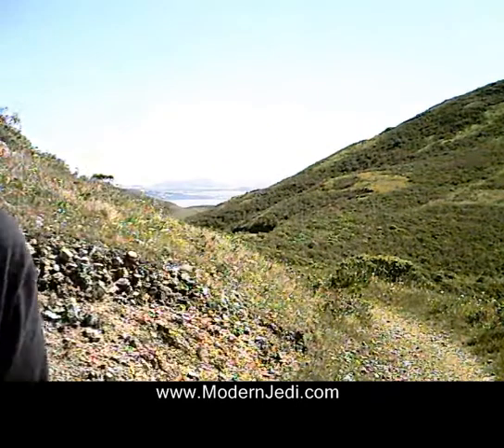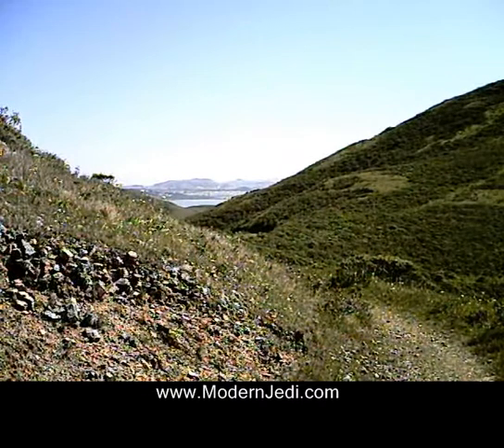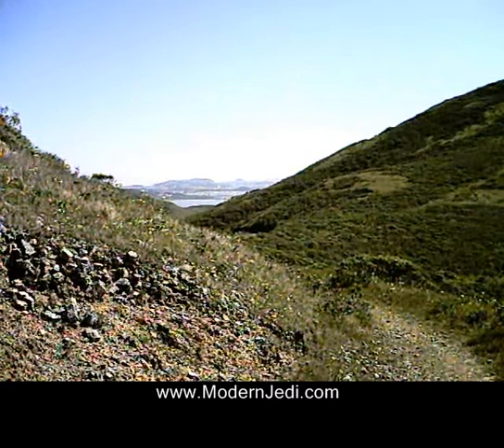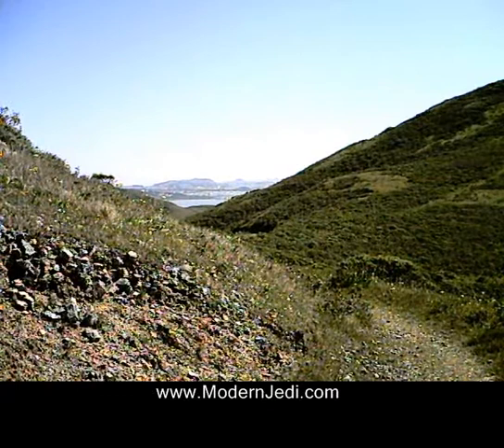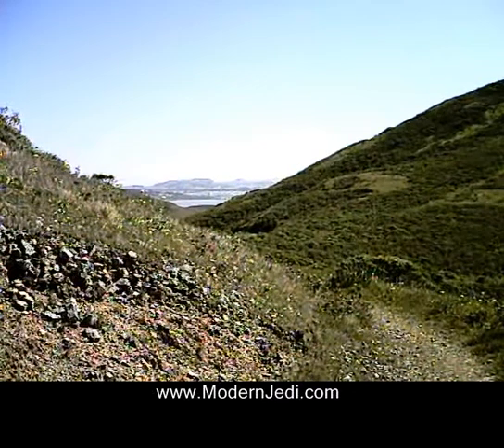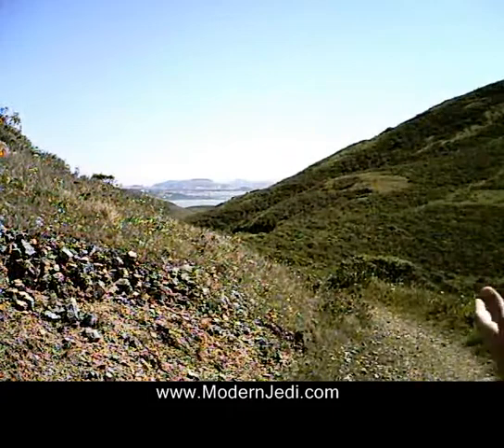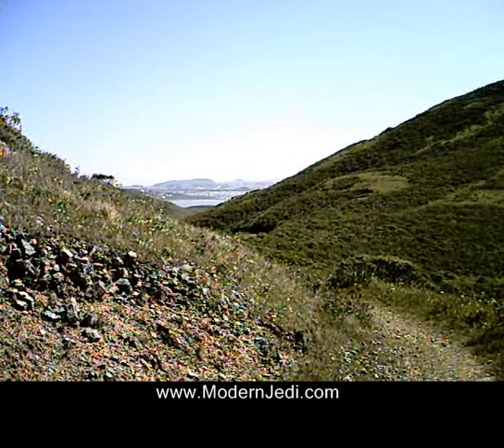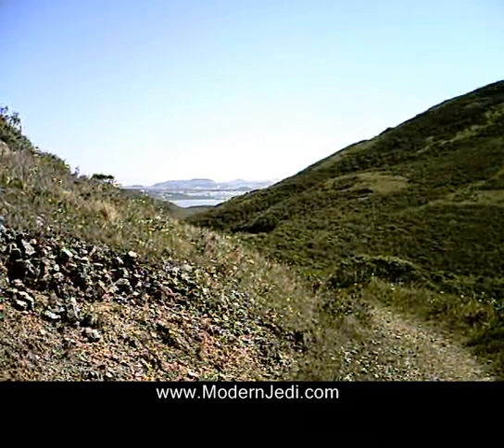NLP Intro part3: the Learning State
Learning is state dependent. Master your Mind for a change! Get Mark Shepard's free Modern Jedi NLP Mind Mastery course. Become a practitioner of neuro linguistic programming, hypnosis, time line therapy (tm), EFT.